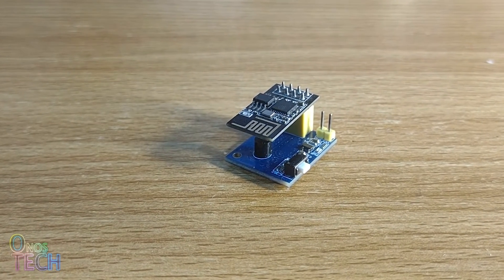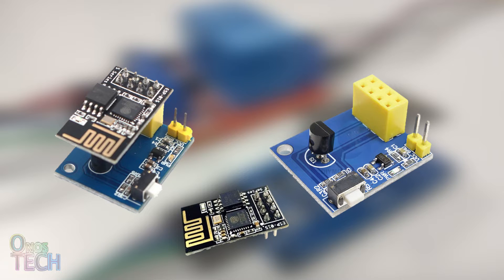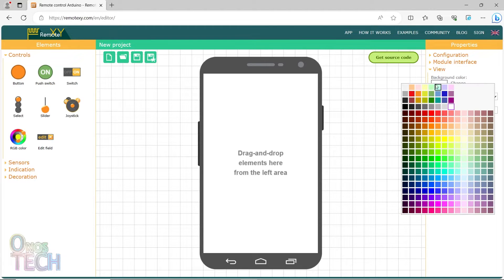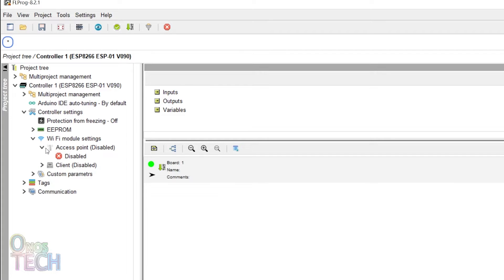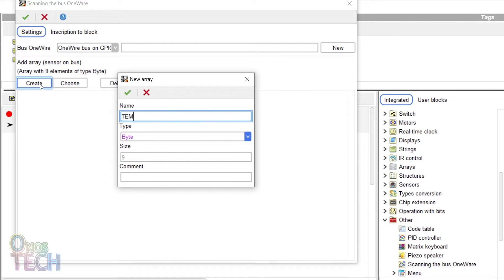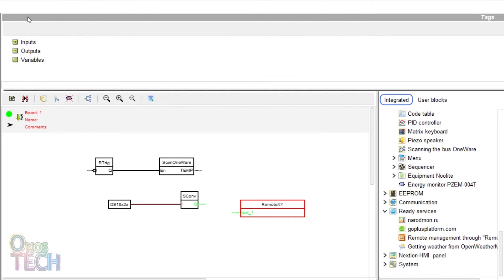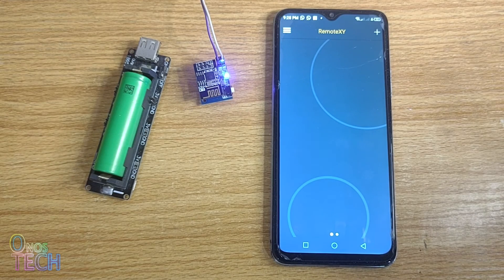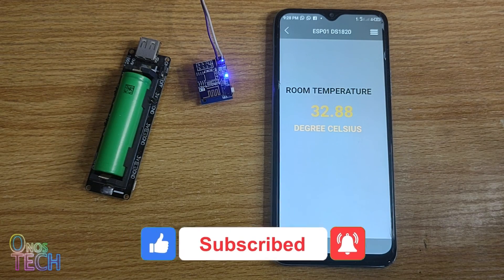DS18B20 Temperature ESP8266 ESP 01 WIFI Module | ESP-01 Home Automation | RemoteXY | FLProg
An FLProg logic is drawn for the ESP8266 ESP01 DS18B20 temperature sensor module, which measures room temperature with the DS18B20 sensor and transmits it with the ESP8266 ESP01 Wi-Fi module to the RemoteXY smartphone app. The smartphone app indication was created with the RemoteXY web interface and programmed with FLProg into the ESP8266 ESP01. The FLProg program retrieves the temperature value from the DS18B20 sensor and sends it to the RemoteXY block, which is then transmitted through the ESP8266 ESP01 access point.

ESP01 DS18B20 Module 0:27
RemoteXY Web Interface 1:05
FLProg Logic 1:57
RemoteXY App 4:01

FLProg is a visual or graphical programming language that uses PLC's Function Block Diagram or Ladder Diagram for programming Arduino Uno, Micro, Nano, Mega Leonardo, ESP01 ESP8266, EP32, Intel Galileo and lots more.

1. ESP-01/ESP-01S ESP8266 DS18B20 Temperature Sensor module
2. ESP-01 USB Programmer
3. Wemos 18650 Battery Charger Shield
4. 18650 Rechargeable battery 3.7V 3500mAh 20A
5. Jumper Wire